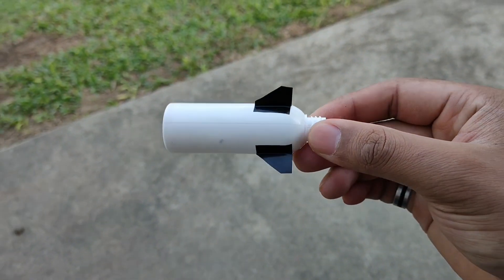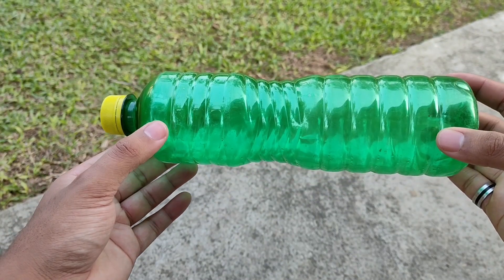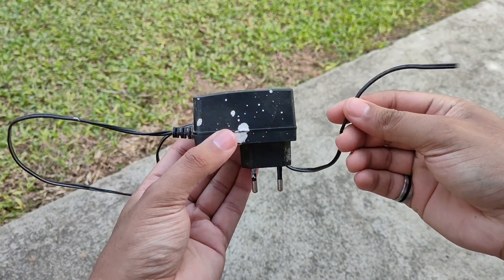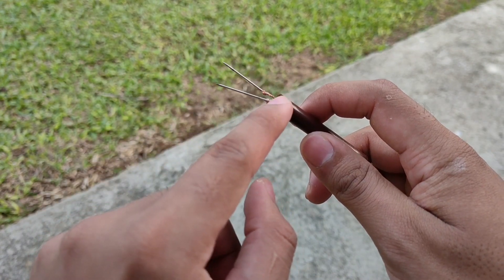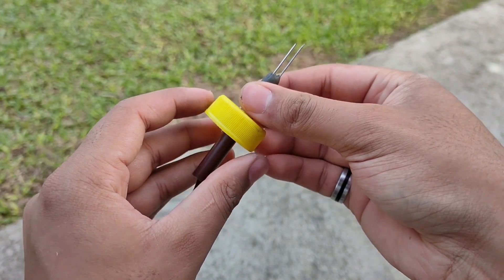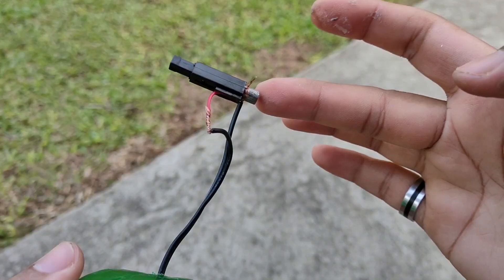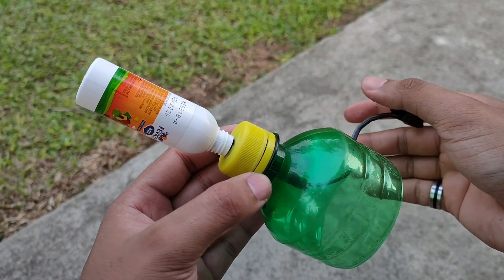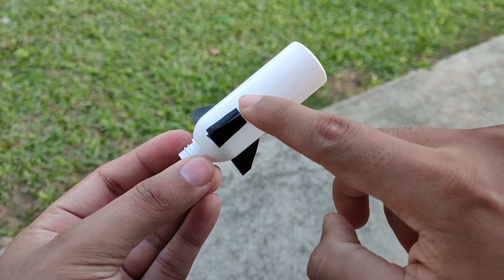Homemade MINI rocket . Easy science project.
In this video we will learn how to make some mini rocket and a launcher for launching them . This is a very simple and easy project and also very fun .
                             For this project we have used easily available household items so that anybody can easily make it and have fun with it .